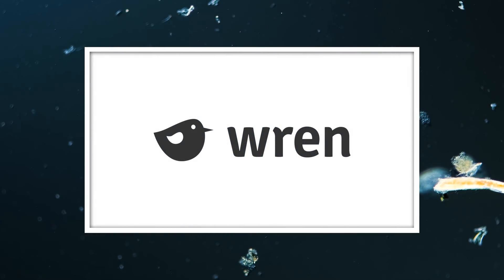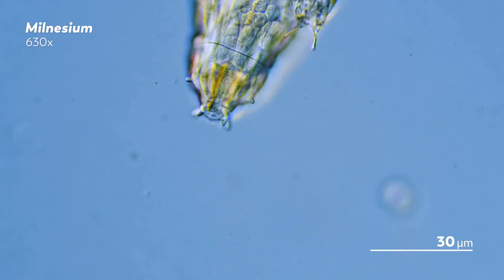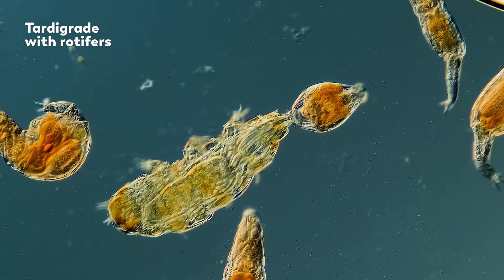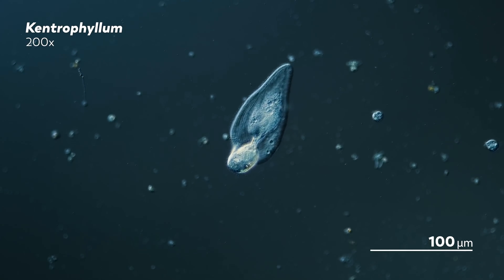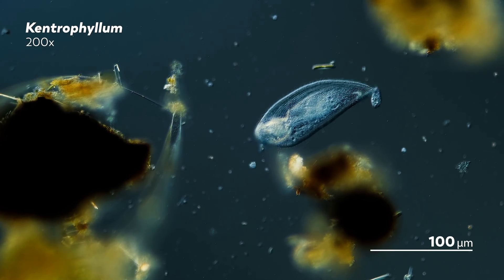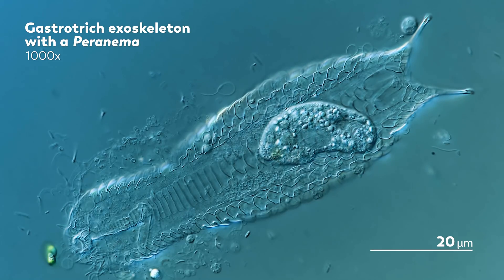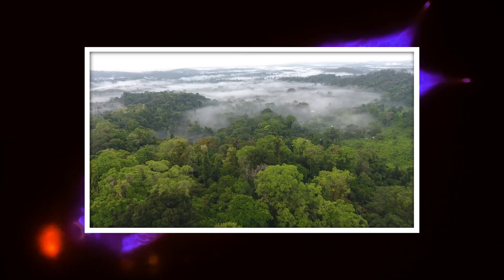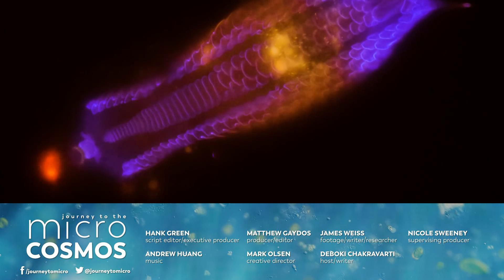Adventures in Being Eaten